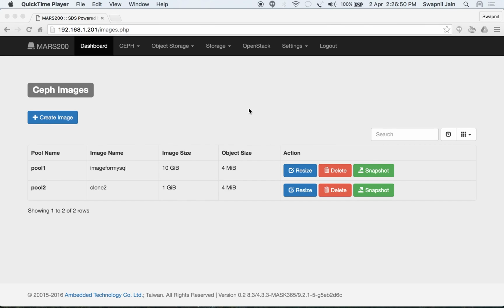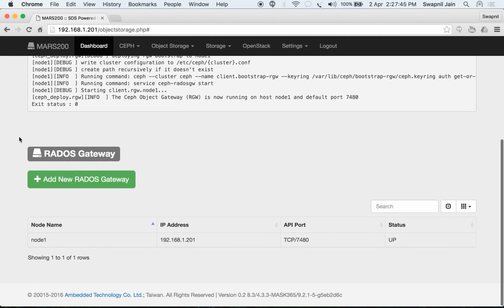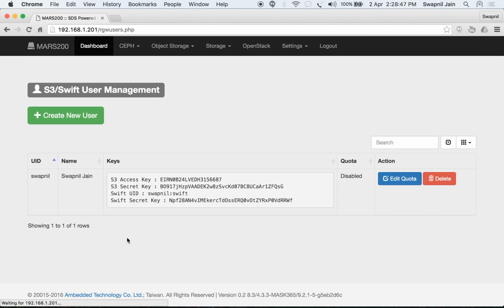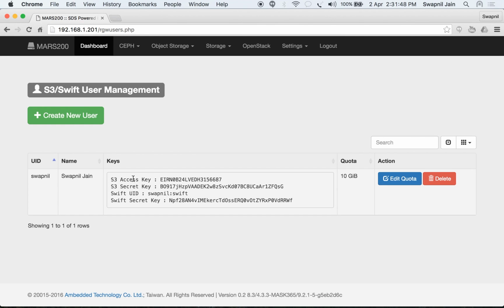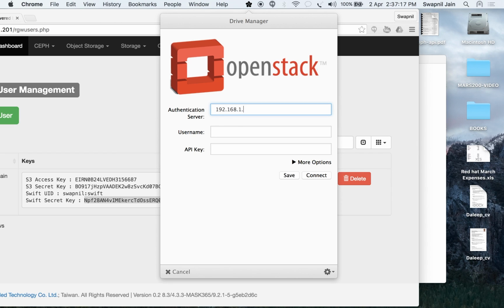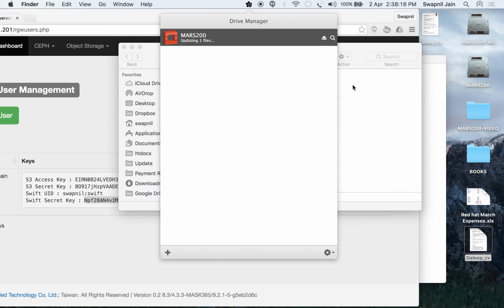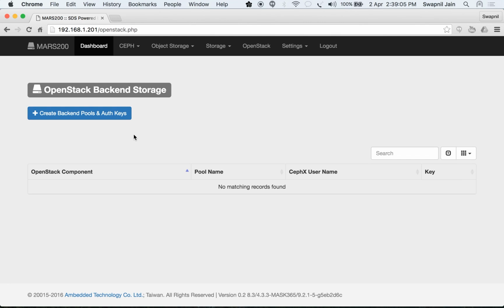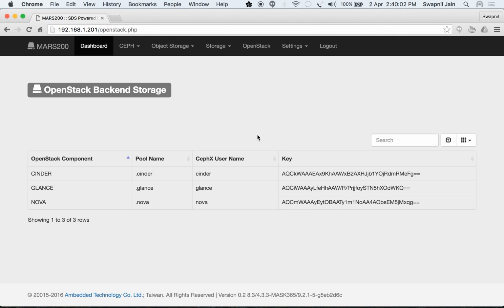CEPH for Object Storage and OpenStack on Ambedded MARS200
Create a RADOS Gateway for S3 & Swift Object Storage API. Also create Pools and Auth Keys to use this CEPH Storage as backend storage  for OpenStack Nova, OpenStack Cinder & OpenStack Glance